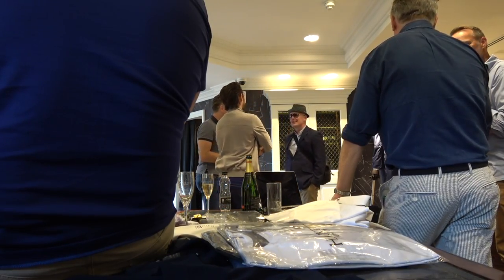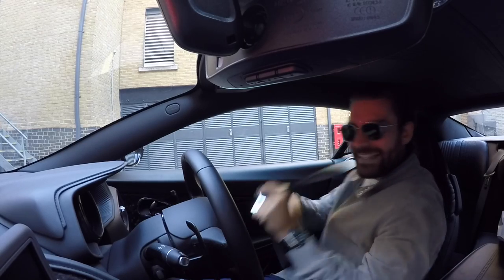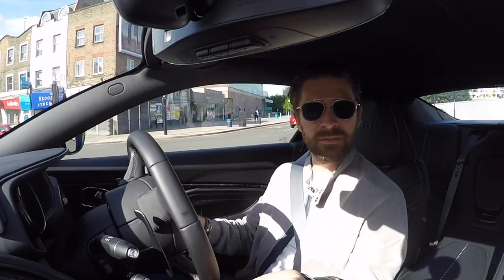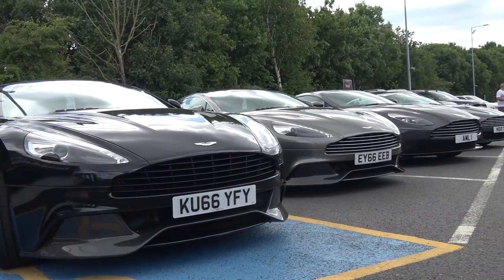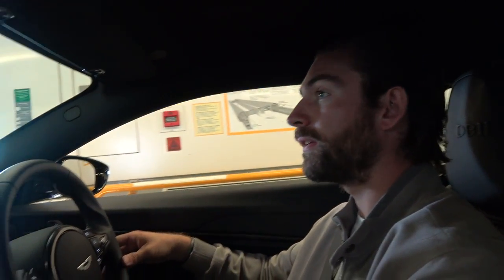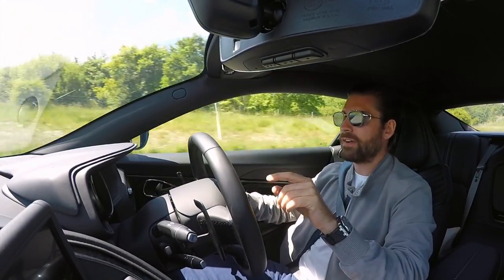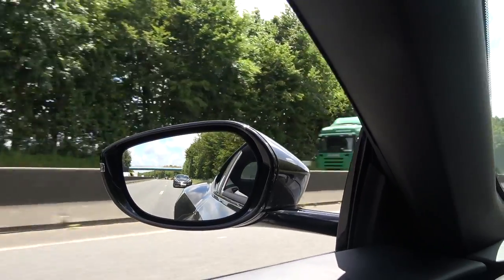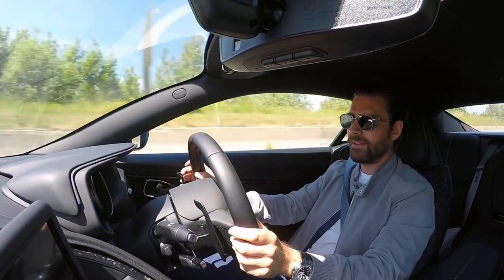New Clothes And A New Aston Martin DB11! | MrJWW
I joined Hackett and Aston Martin for the 2017 LeMans 24hr race, before we drove down I got access to the Hackett store to pick out clothes for the race weekend and Aston Martin gave me a DB11 for the road trip...how is this happening!!!?